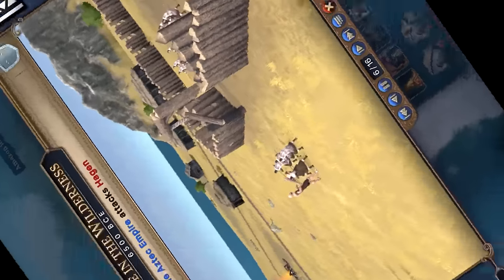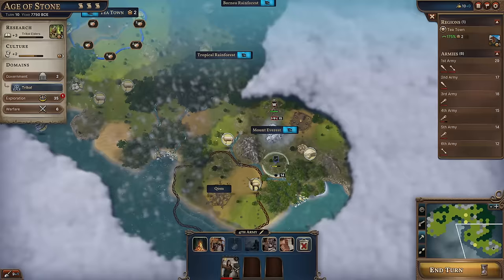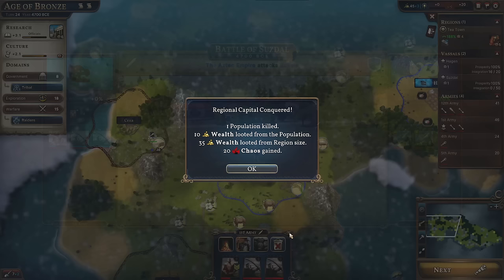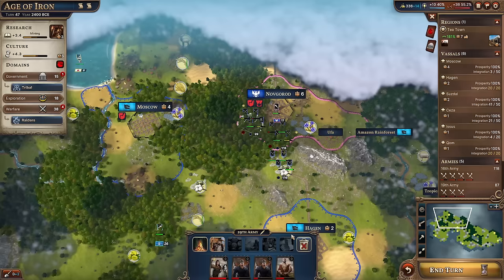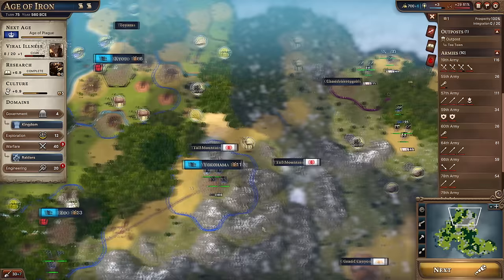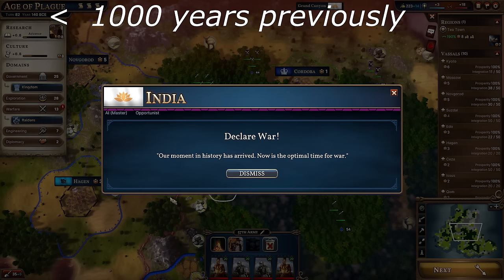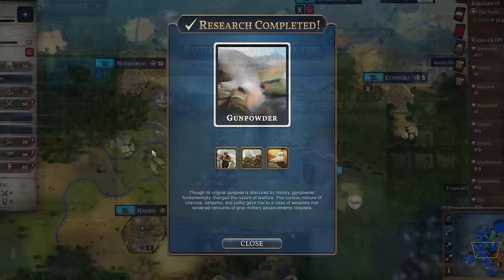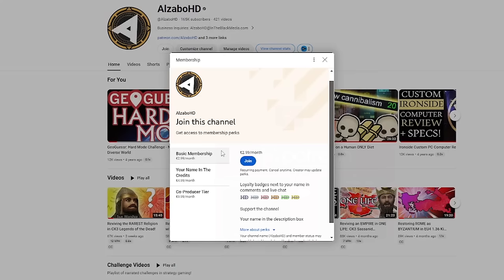Conquering the World with Unlimited Raiders in Millennia!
Khan you conquer the world? Raid the following link and play Millennia today .

In today’s challenge video we are going to play Paradox Interactive’s brand new 4x strategy game Millennia, a direct competitor to Civilization V and Civilization VI. We’re going to play as the Aztec Empire and conquer the world as fast as possible using the power of UNLIMITED FREE RAIDERS! “Khan” we achieve ultimate victory in this Millennia challenge video? To make things more challenging we will also be playing as only one city, forbidding the use of settlers and playing on master difficulty to obtain the full Millennia experience but just how far will we succeed in this alternative history mockumentary? All said, unlimited raiders are rather broken in this perfectly balanced game!

Special thanks to the following patrons and member supporters: Anonymous, Cody Freese, Diana K, Ennuman, Graf Zahl, HogThunder, Liew Jia Ming, LonesomeShoe, Lord of Ark, Luke Cooper, nick koo, Oisín McColgan, Quagmire109, rowan lorenzo, SirQuiggle

Table of Contents:

Introduction 0:00
Age of Stone & First Blood 0:52
Raid Bronze Legends 5:27
Empire of Iron 9:38
Plague of the Indus 12:54
The Sunset Invasion 15:54
Turkish Delight 18:42
Overview of the World 21:05
Thanks for Watching 22:16